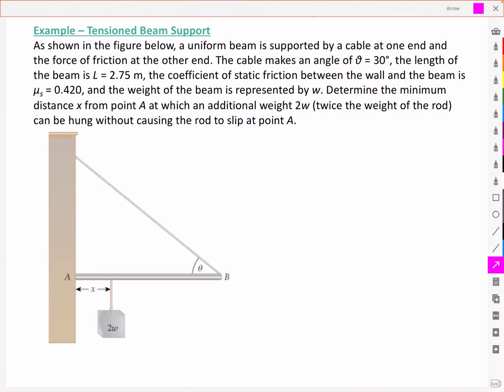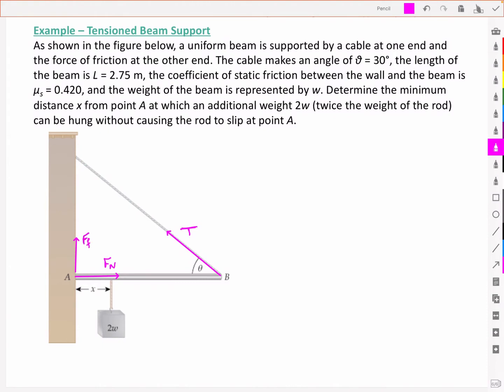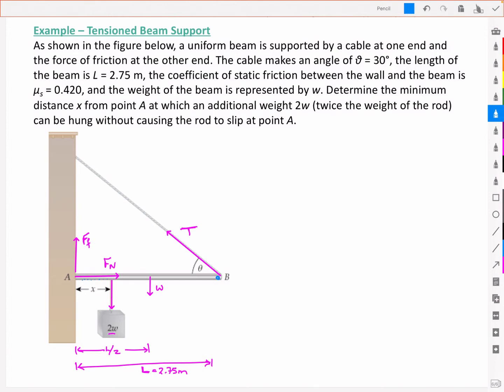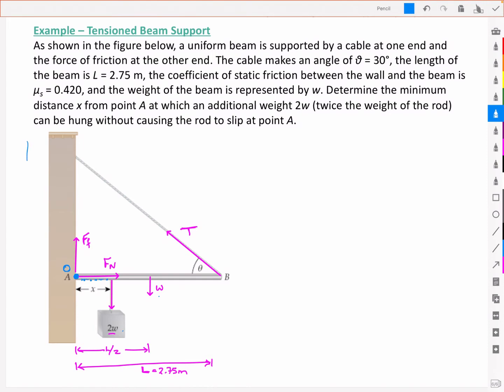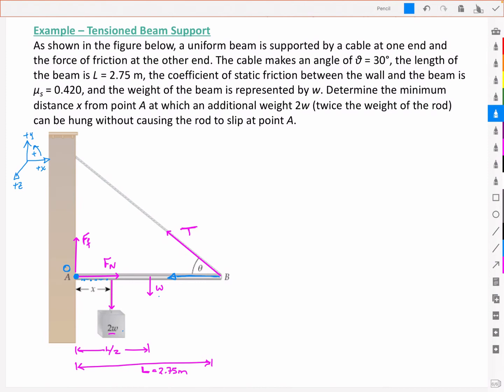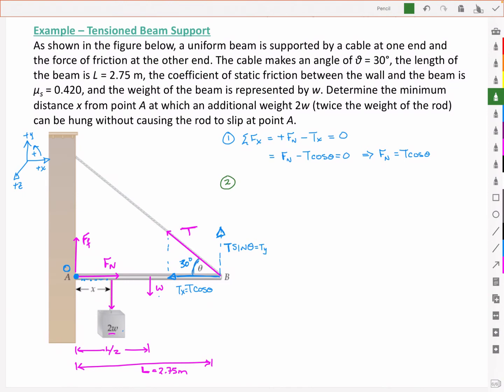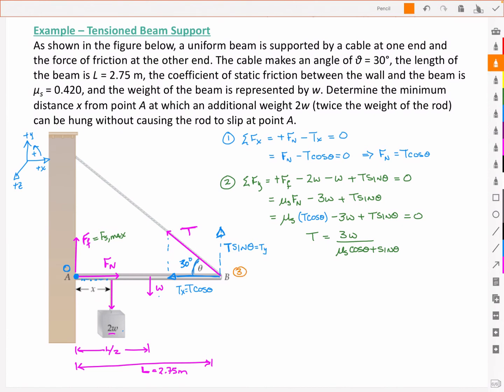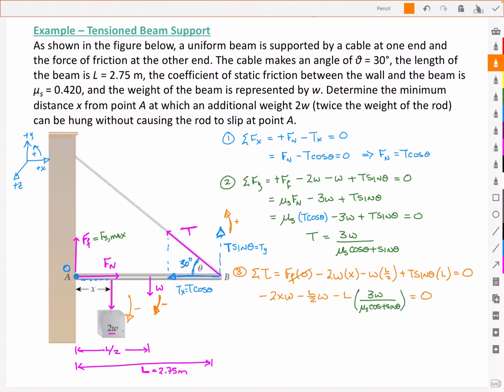Equilibrium Example - Force at an Angle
Example involving net torque and net force on a object supported by friction and a cable.
(by Professor Tamie Poepping, Physics 1028/1301, Western University)